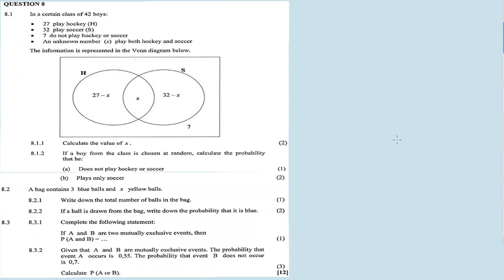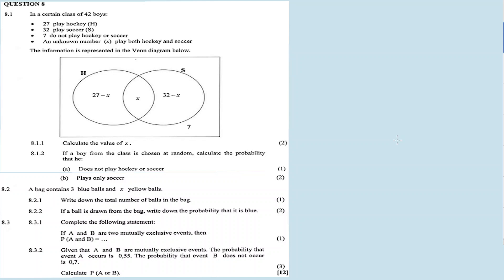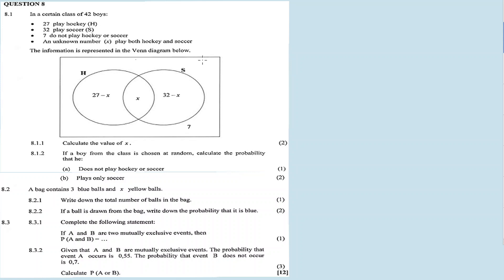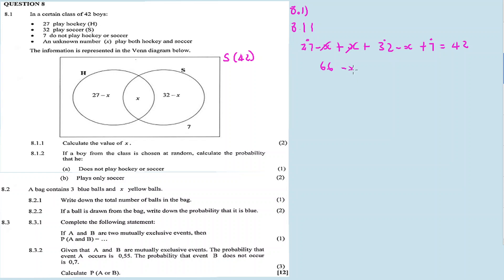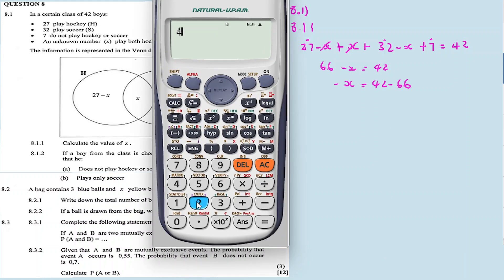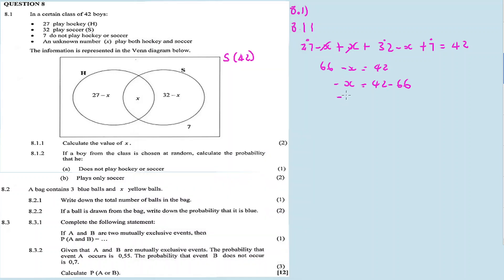PROBABILITY: VENN DIAGRAM | November 2016: MATHEMATICS Paper 1 Question 8 (Grade 10)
In this video im discussing Question 1 MATHEMATICAL EQUATIONS (ALGEBRA) from November 2016 Mathematics Paper 1,